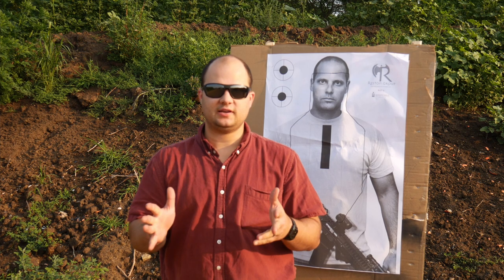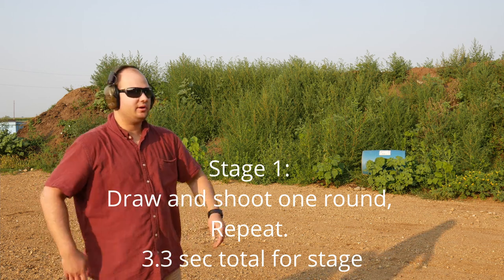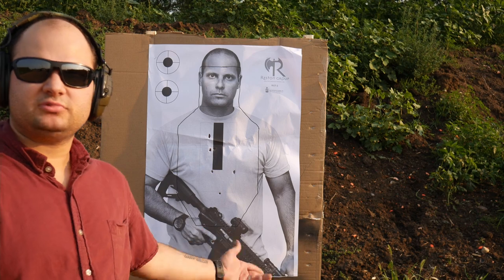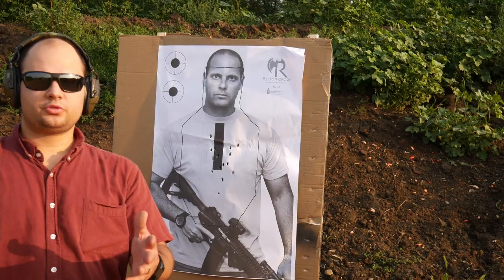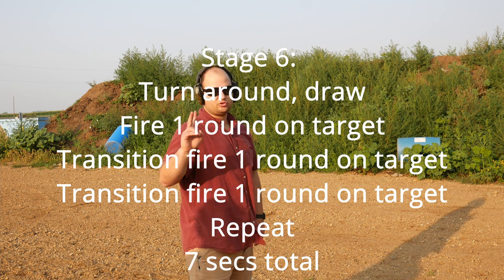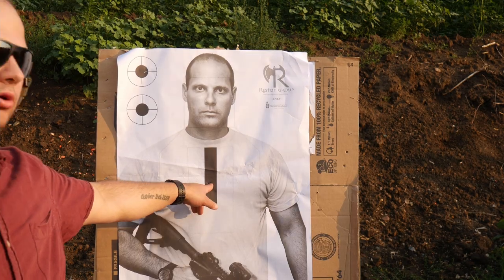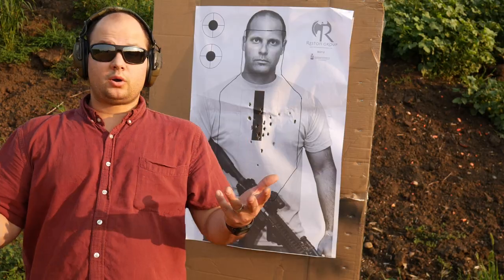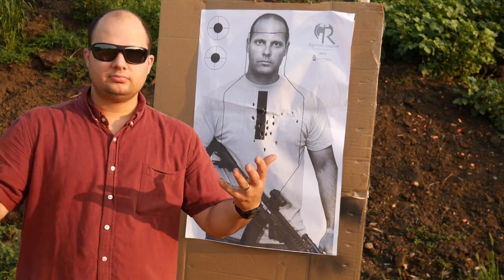Air Marshal Pistol Qualification - can you outshoot an Air Marshal?